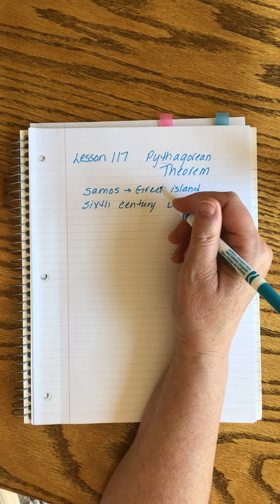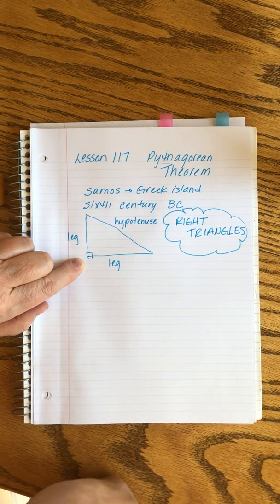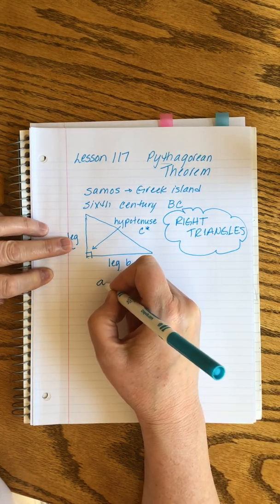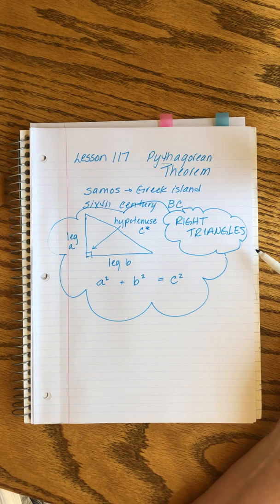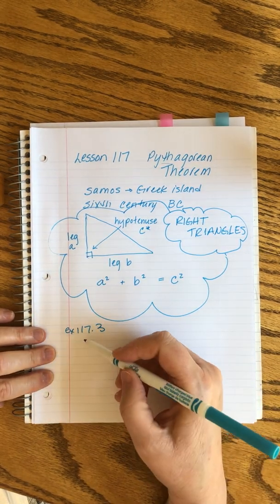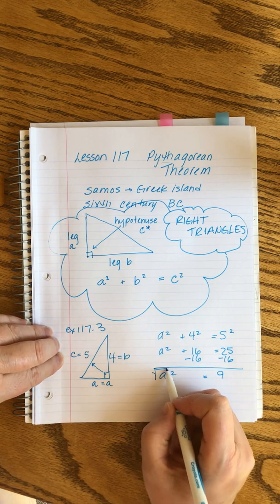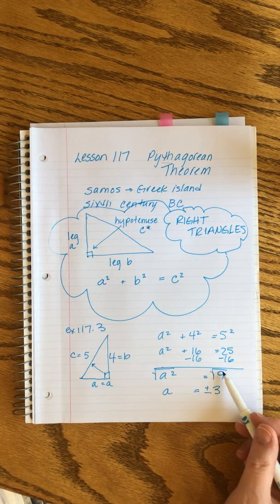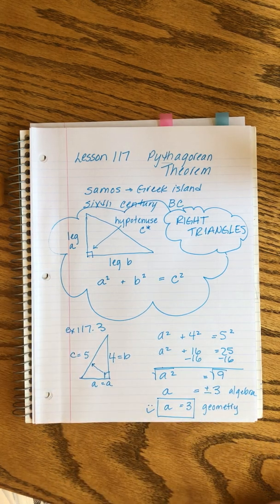Saxon Algebra 1/2 | Lesson 117